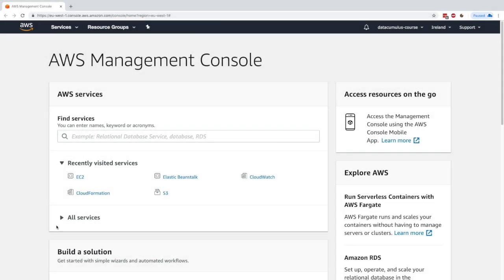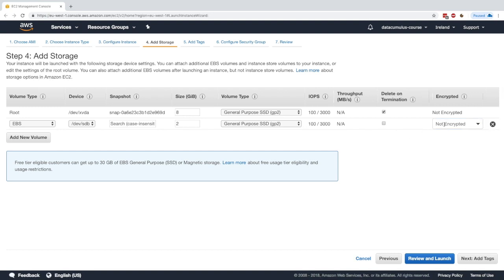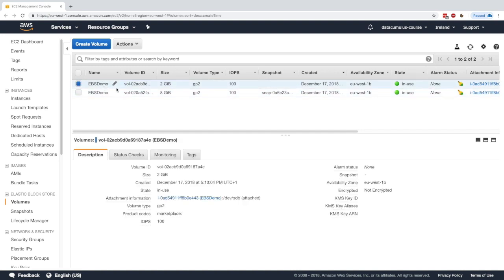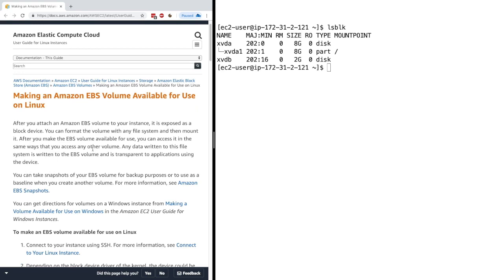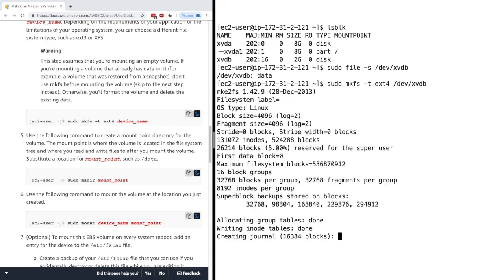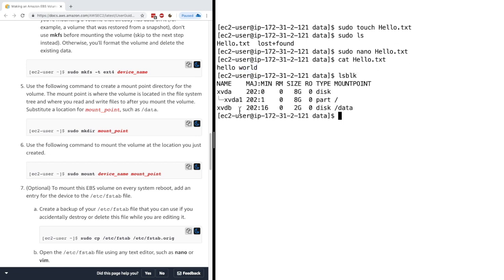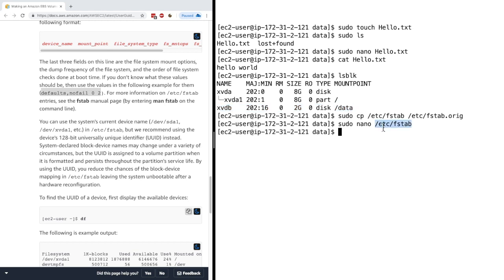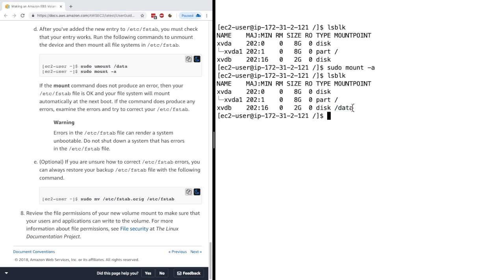Amazon EBS Tutorial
Learn how to use Amazon EBS, an easy and high-performance block storage service on EC2!